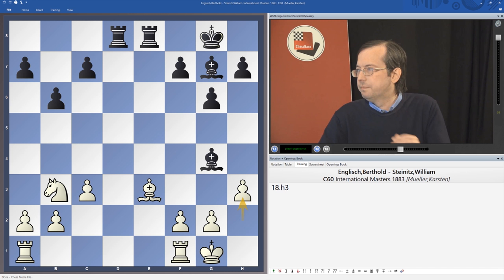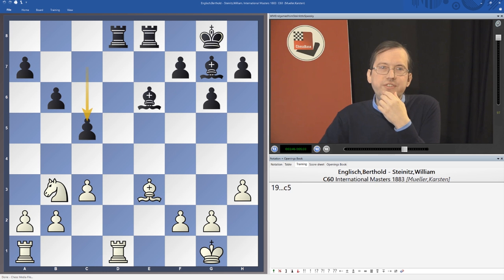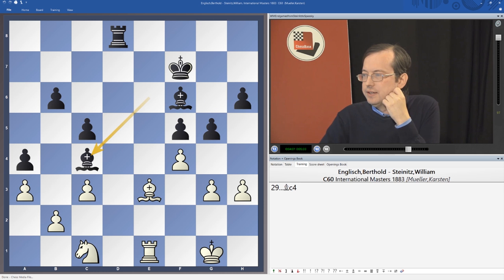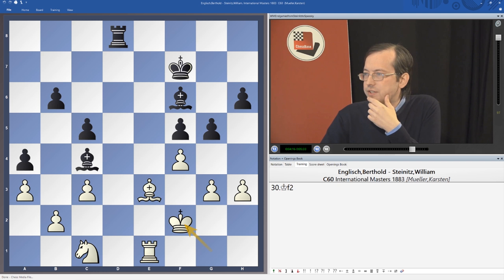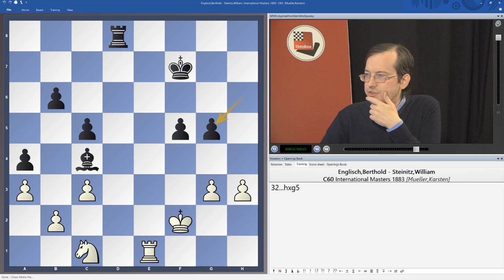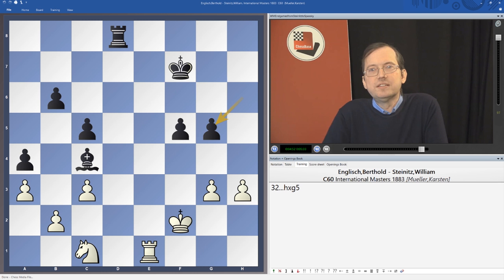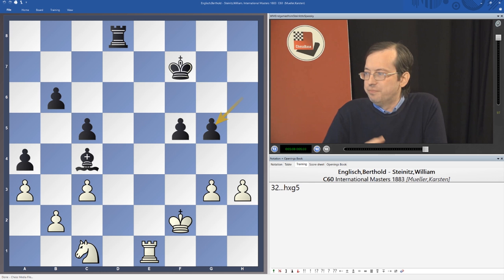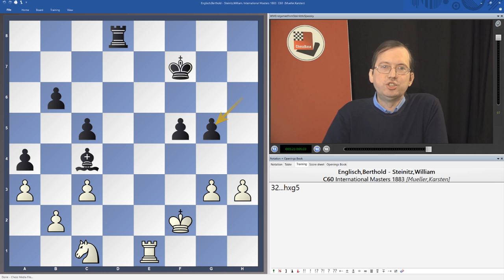Karsten Müller - Endgames of the World Champions Vol.2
This is the a clip from the opening section of "Endgames of the World Champions Vol.2" by GM Karsten Müller. More info through above mentioned link!